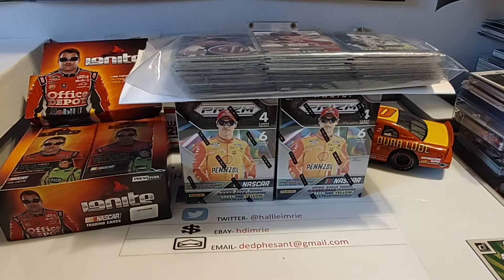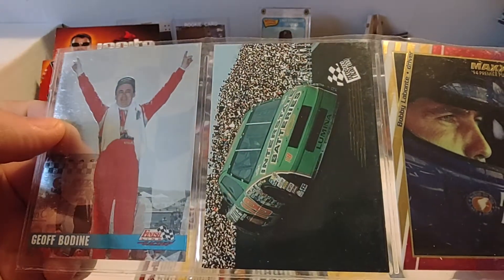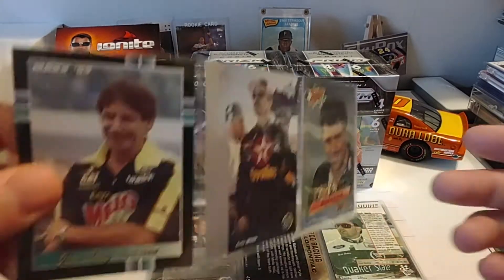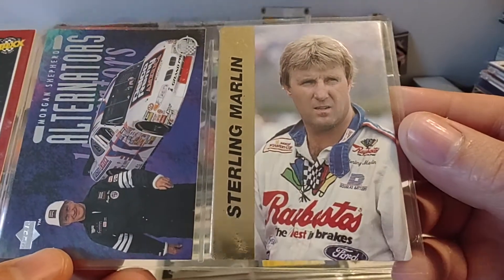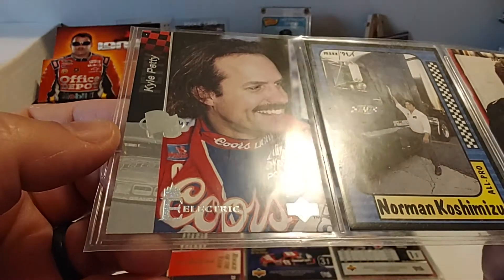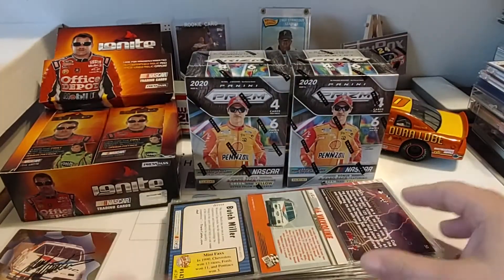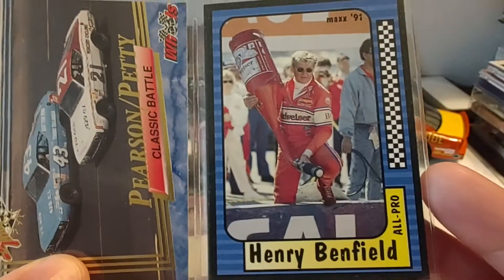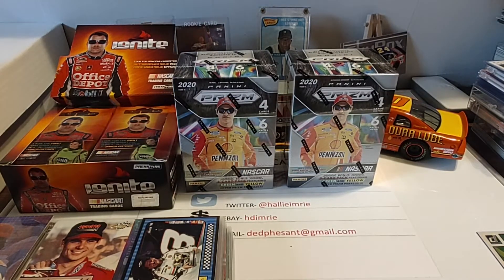FMF Flea Market Finds Nascar cards repack package two autograph cards and some nice random cards